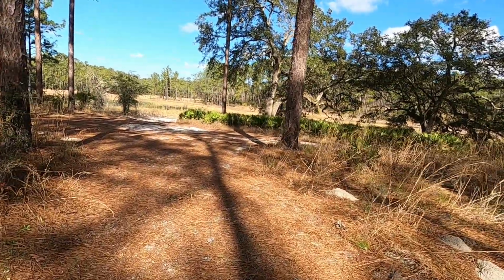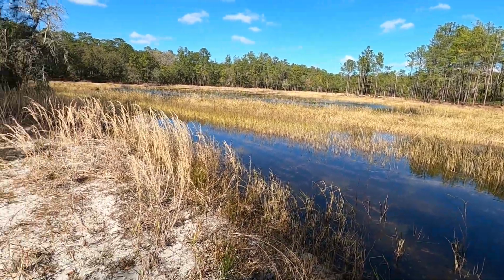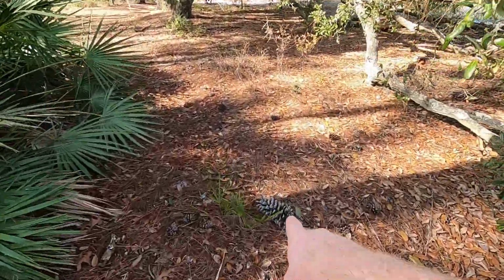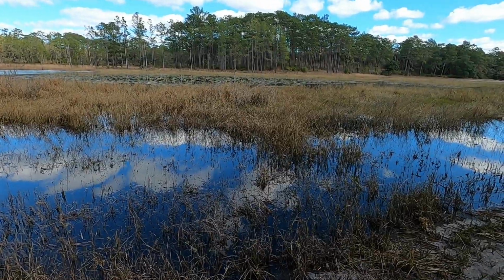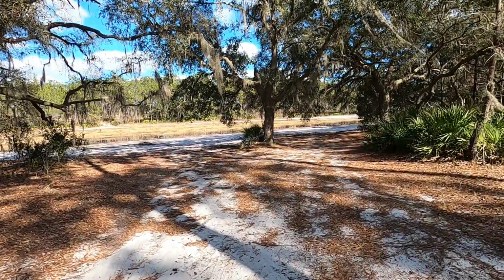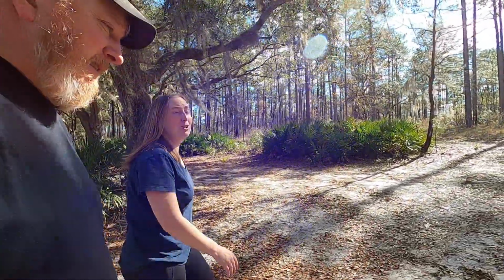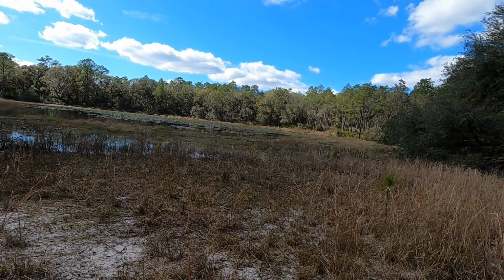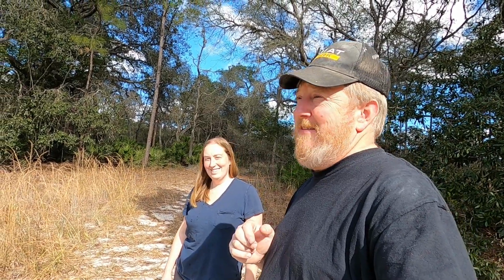We explore the Ocala National Forest, searching for gators and finding a hatchet